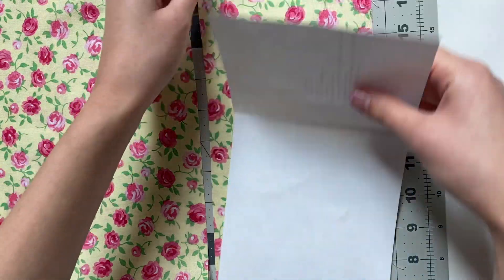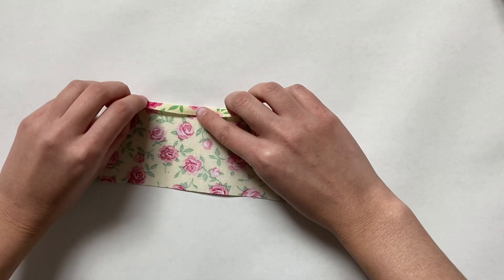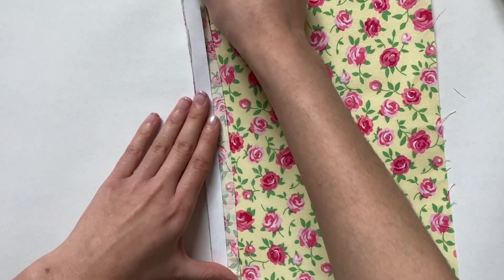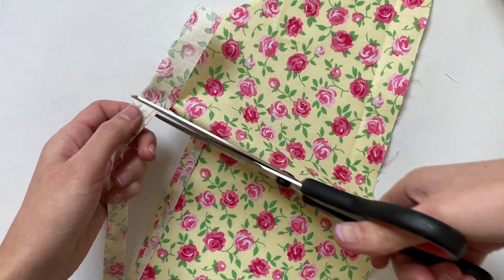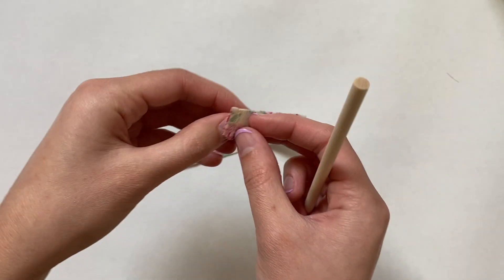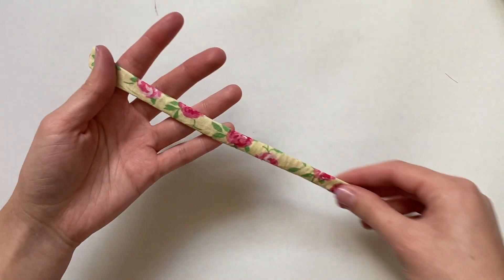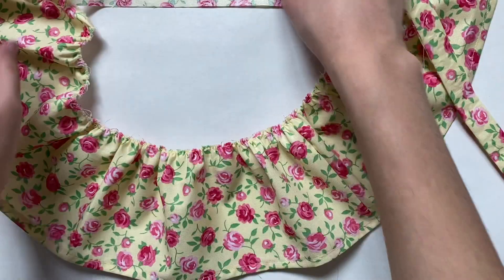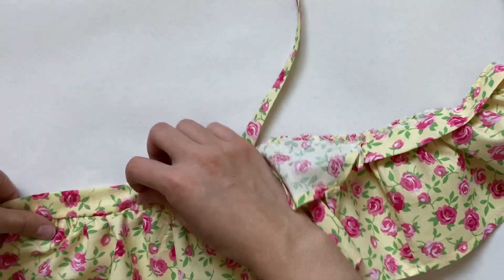DIY Vintage Pinafore Dress for a Stuffed Animal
In this video I give a tutorial on how to make a pinafore dress for a stuffed animal! Build A Bear used to make these but don’t sell them anymore so here I show you how to make one yourself!  This was a request from someone on Instagram and even though I didn’t know what it was I looked it up and its basically like a cross between and apron and a dress.

My channel is dedicated to making stuffed animal clothes (aka teddy clothes or Build A Bear clothes) and other crafts. This is a great way to start small if you want to practice your sewing!  I make all my own patterns and have printable versions linked below that anyone can use for free!

Social Media!
My new Etsy shop for handmade clay dishes and crochet décor!